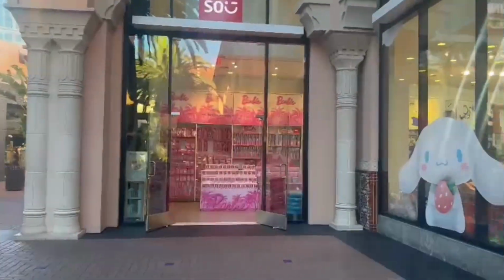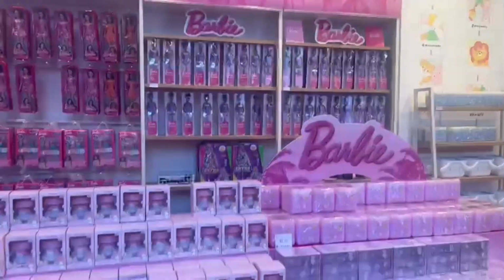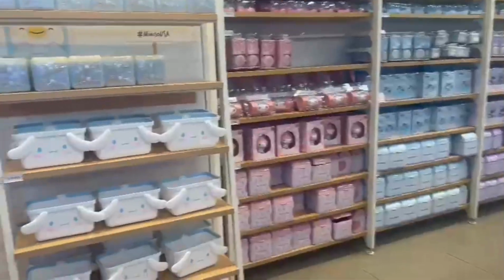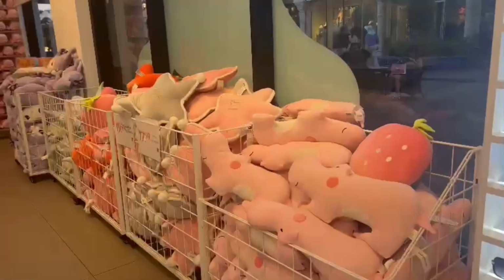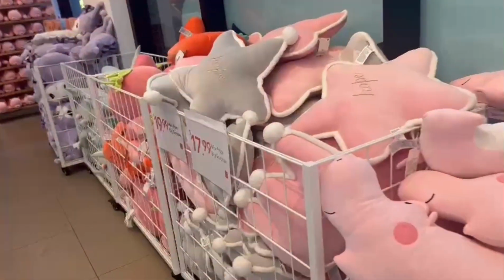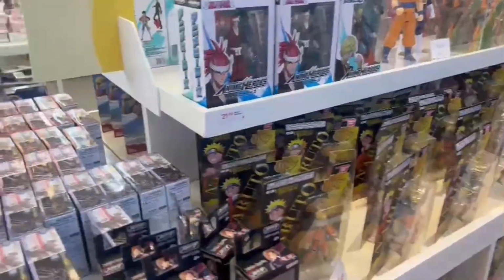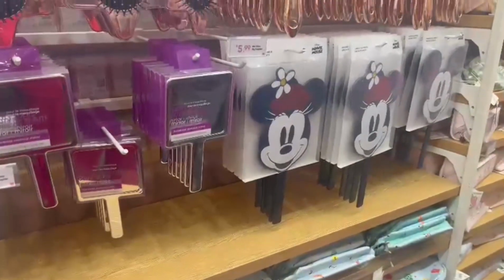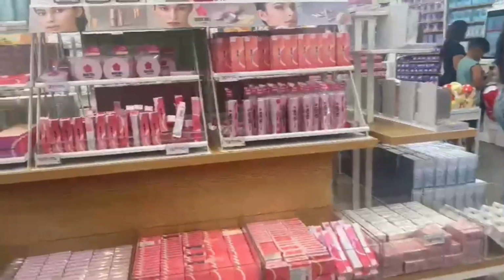Miniso X Barbie Collection | Barbie 2023 Collection | Miniso & Barbie Shopping Haul | Nadia’s Vlog’s